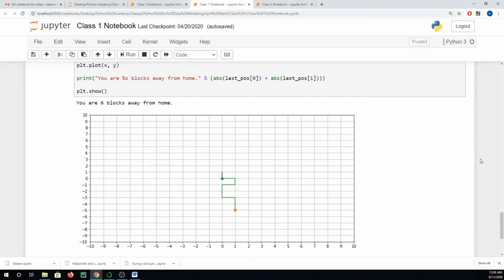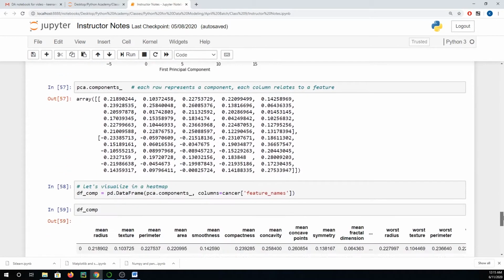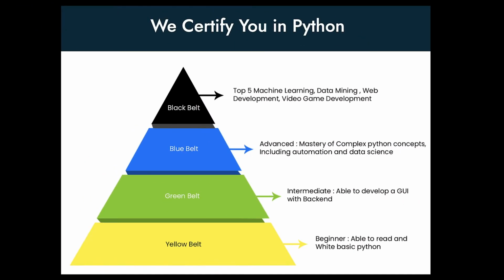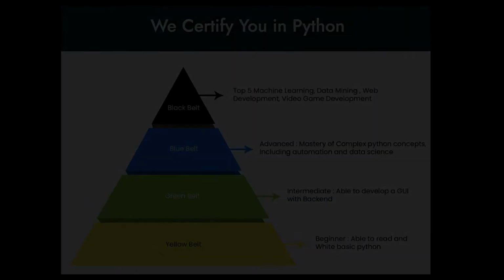Python for Predictive Modeling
This video highlights the premise and concepts that are covered in the Python for Predictive Modeling class offered at The Python Academy.